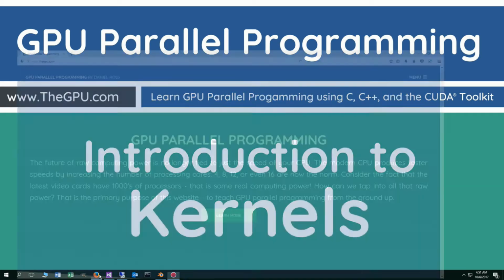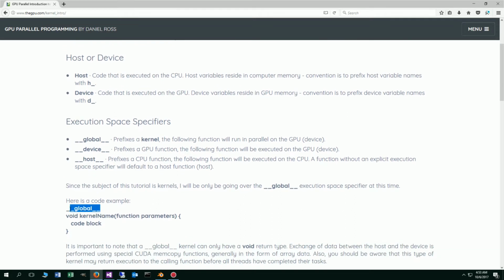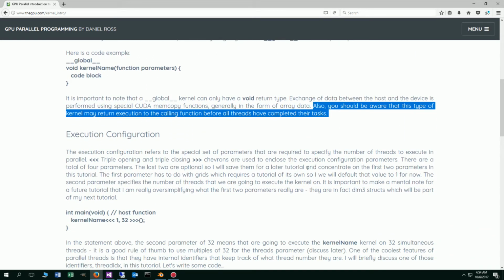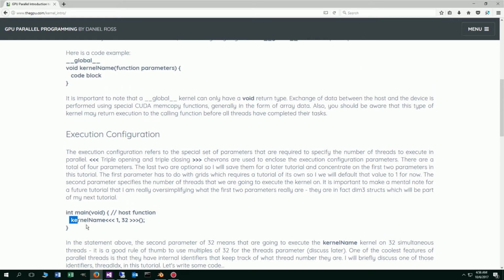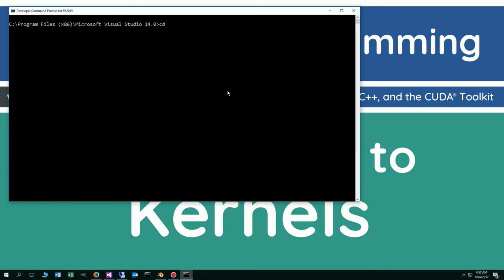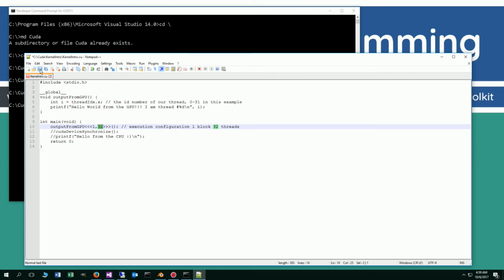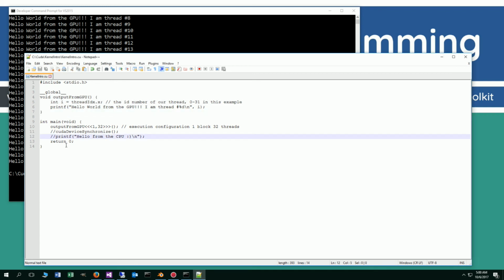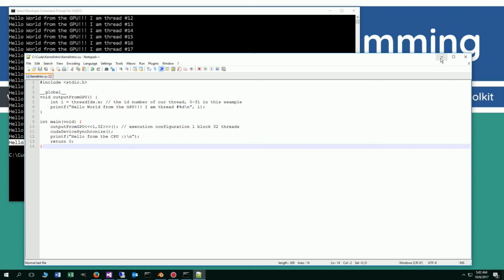Learn GPU Parallel Programming - Introduction to Kernels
In this tutorial, I will explain the basics of what the term kernel means with relation to CUDA parallel programming. Simply put, Kernels are just C functions that are executed in parallel on the GPU.